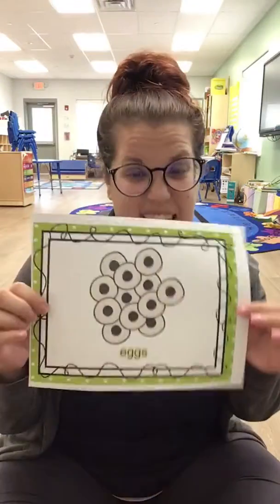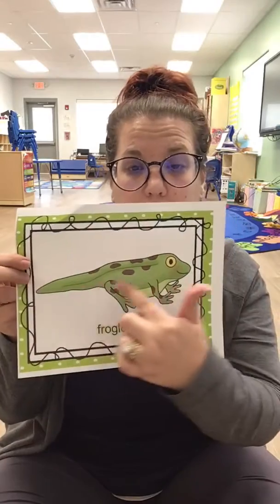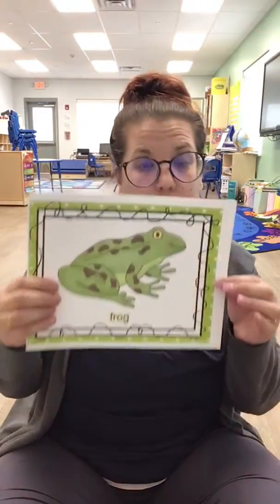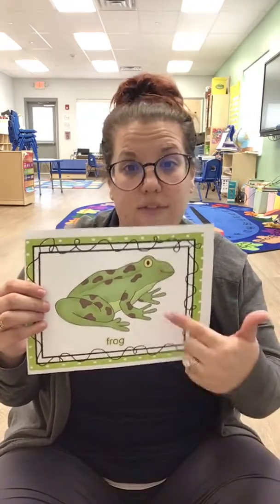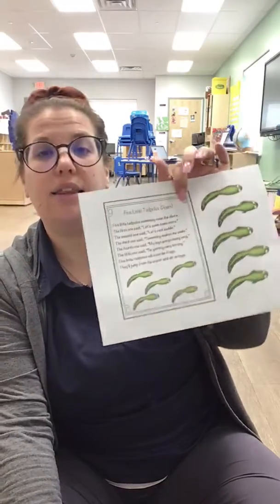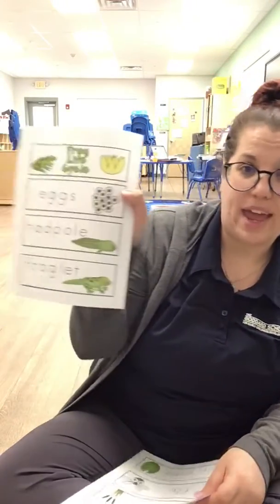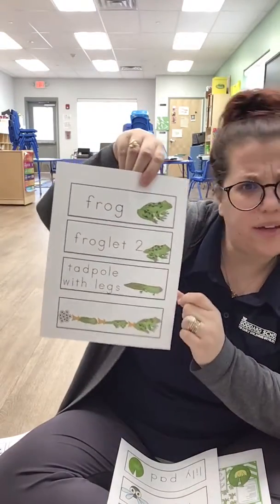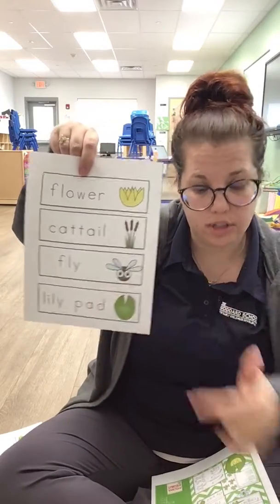Frog Life Cycle w/Mrs. Desiree